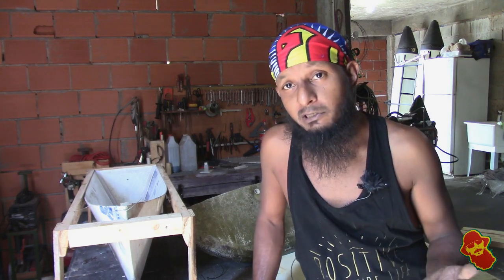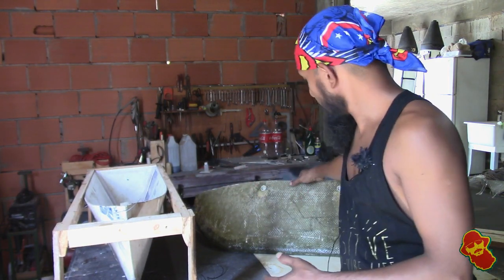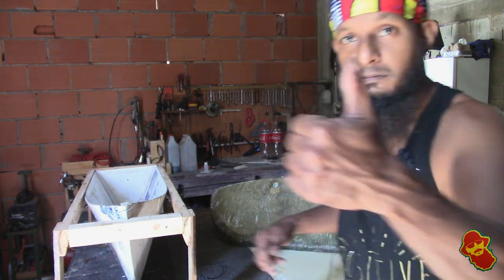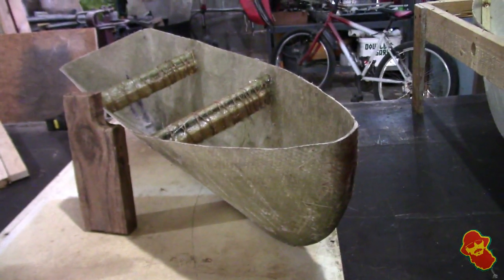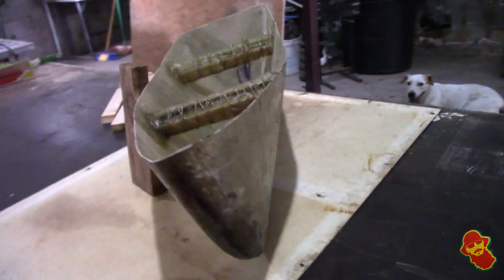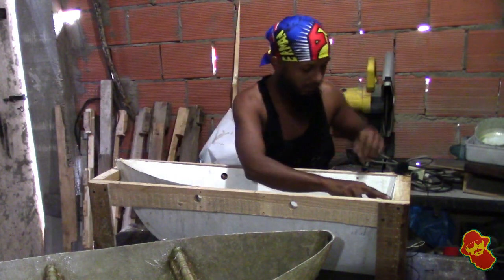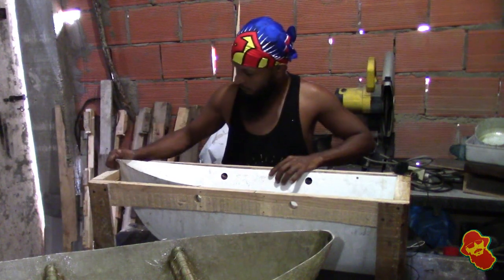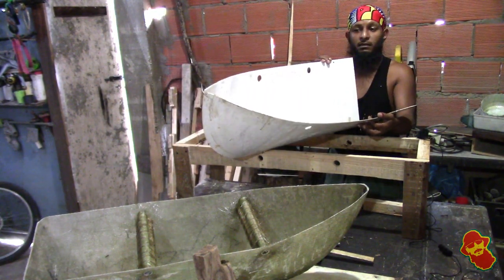DIY fiberglass molded kayak pontoons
doing some testing on using some old pvc signs to build a temporary mold to lay up some fiberglass pontoons for the kayak . Results seem promising so far .